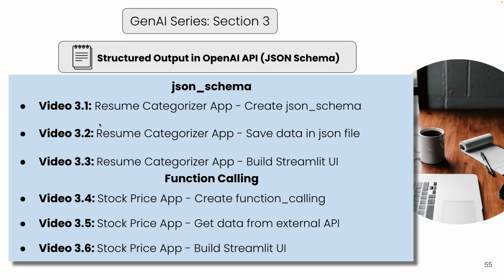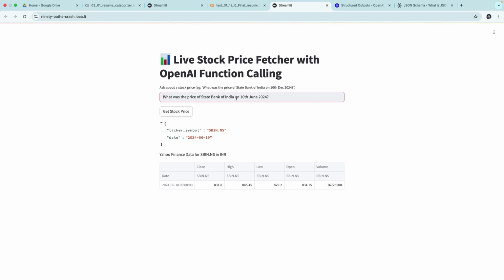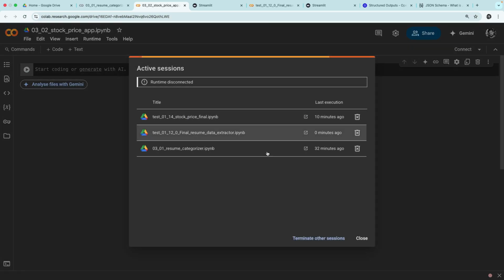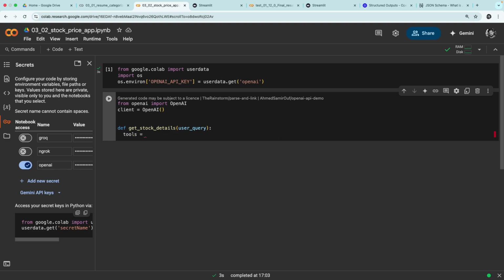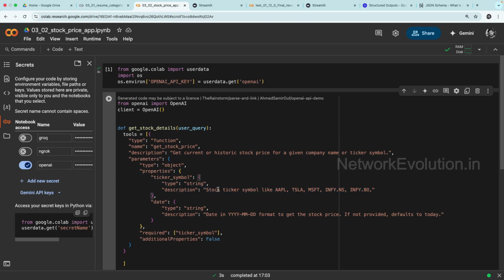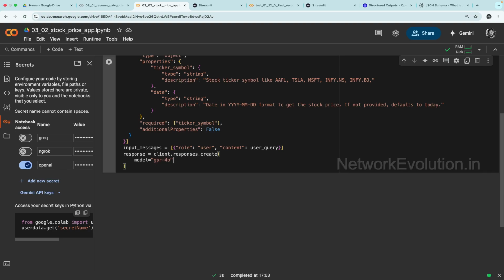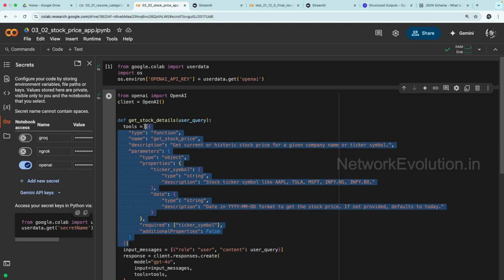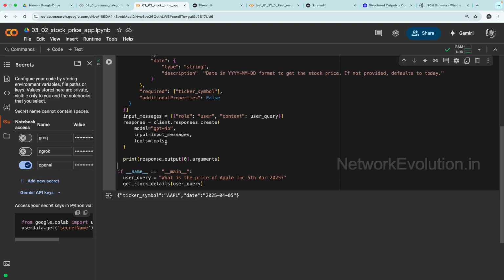Build a simple Stock Price App 01 | OpenAI Structured Data: Part4/6|GenerativeAI Tutorial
Learn how to leverage OpenAI Function Calling with GPT-4o and JSON Schema to precisely format your AI responses into usable data structures.
In this comprehensive tutorial, we'll walk through a practical example: extracting stock details (ticker symbol, date) from natural language queries. You'll see how to:
 • Define custom tools and functions for your OpenAI models.
 • Implement JSON Schema to enforce strict data types and structures.
 • Handle function arguments extracted by the model.
 • Integrate OpenAI's gpt-4o model for advanced function calling capabilities.
 • Write clean, efficient Python code for seamless integration.
By the end of this video, you'll have a clear understanding of how to use OpenAI Function Calling to build more robust, data-driven applications. Say goodbye to messy, unstructured text and hello to perfectly formatted JSON!
What you'll learn:
 • OpenAI Function Calling explained
 • How to use JSON Schema for structured output
 • Practical Python examples with gpt-4o
 • Extracting specific data like stock tickers and dates
 • Building reliable AI interactions

how to run OpenAI structured data GenAI app using streamline
How to expose genai app in to internet for free
Open function call tutorial
How to use open function call
Open tutorial
How to get the live stock data using genai
Generate ticker symbol of stock using Genai

how to save the LLM json structured data in to a file
Handle open structured json schema data
How to build a resume skillset categoriser and stock price fetcher with Open ai function calling
Get the LLM response in Json format
Using OpenAI structured data option we pass candidate resume in text format and get the data in json format and display based on skill set categories
Create structured in put from user query on stock price on specific data, create json pass that to external api to get stock price
Json schema and function calling examples
The goal of structured output is obtain reliable and machine readable output directly from the model
Build genai app using openai structured output
Stock price app
Historic stock-rice app example
Candidate resume categorised app
How to create tools in open api
How to pass userquery to LLM
Open coding tutorial